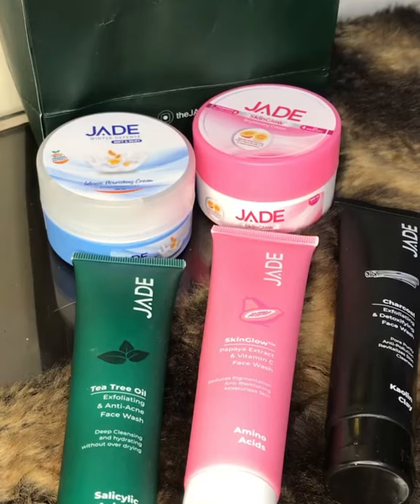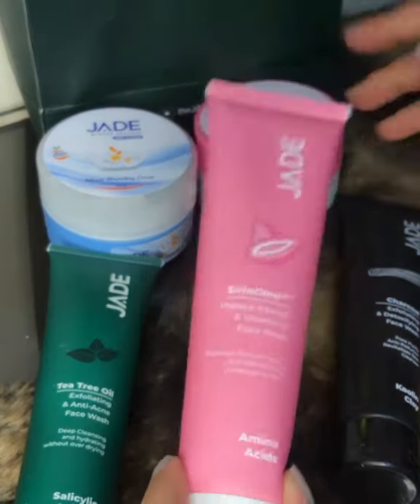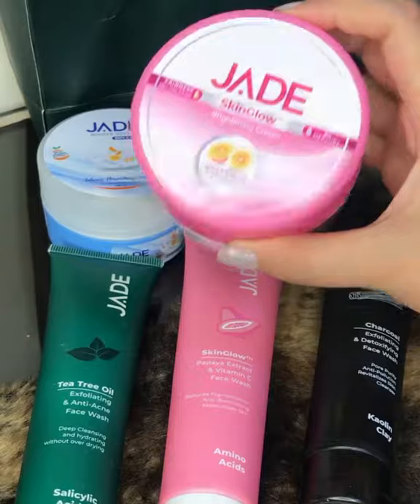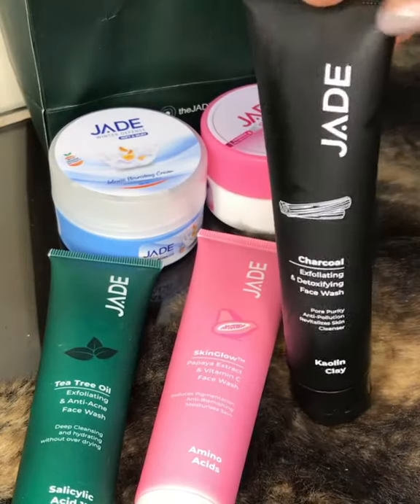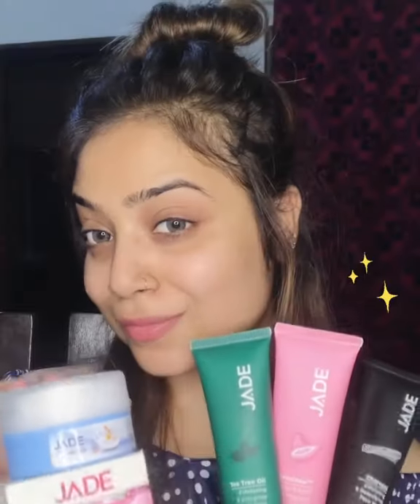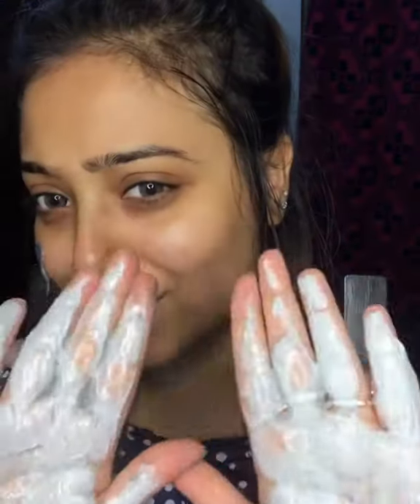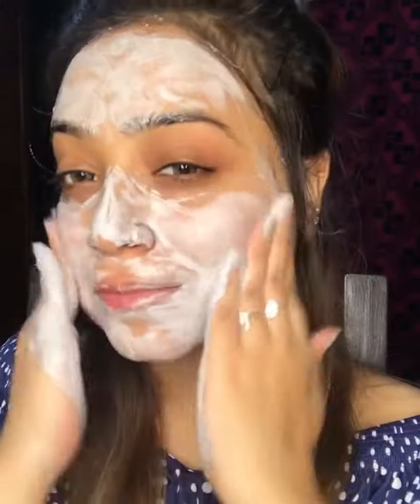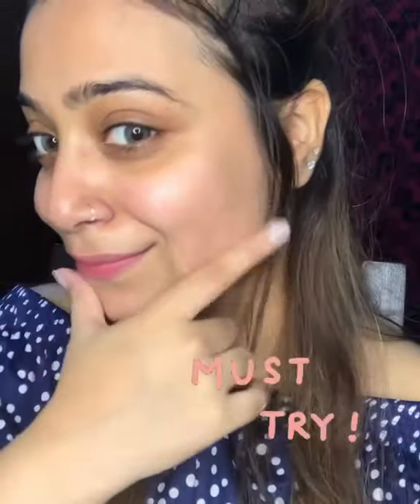Yumna Shares JADE NATURE Beauty Box Review | Shop Online thejade.pk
Beauty Box Review From Yumna Using JADE NATURE Products.

"So I received these products from @thejadenature It's an imported brand from UK. The Products includes;

1) Jade Skin Glow Cream
2) Jade Winter Defense Cream
3) Face Wash in three variants.
a) Tea Tree Oil Facewash
b) Skin Glow Face Wash
c) Charcoal Face Wash.

I opted charcoal face wash as it deep cleanses the skin and I really loved the result plus their packaging is to die for 💯

Highly recommended 👍"

Regards
YUMNA